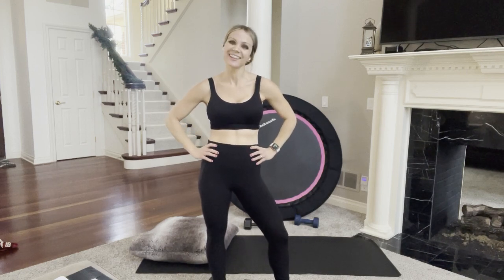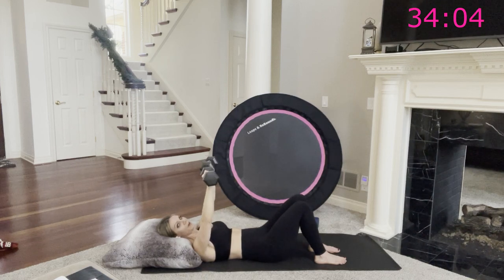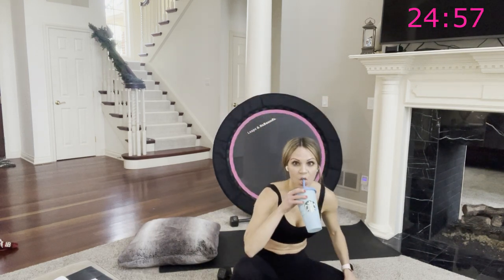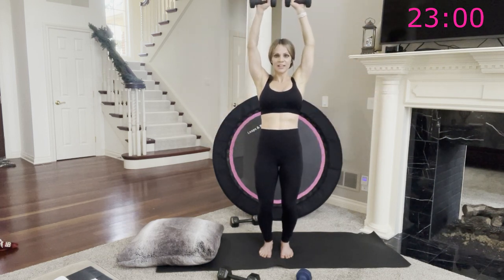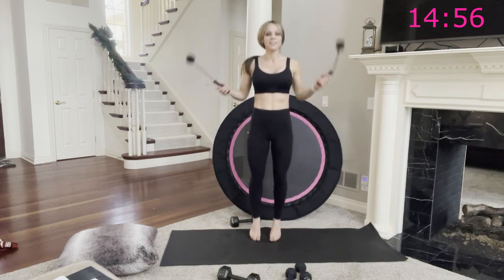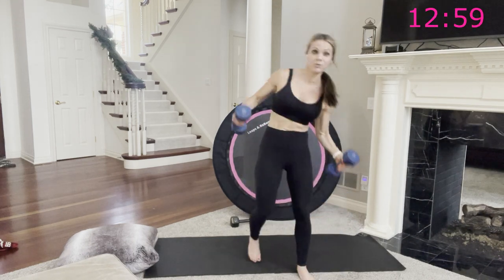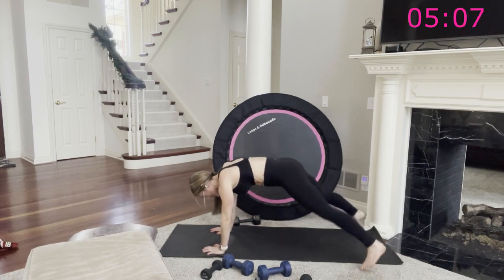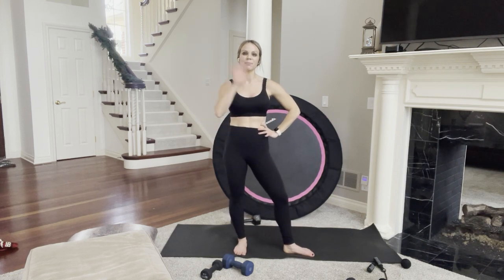35 MIN UPPER BODY CIRCUIT TRAINING | AT HOME Strength Training | Dumbbell Workout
Today's workout is an upper body circuit style workout with cardio bursts using dumbbells and an optional rope less jump rope. You will achieve strong arms and challenge your endurance. This is a circuit style workout and it goes by quick, yet achieves great results.

This is a great way to build strength in your upper body. Muscle speeds up your metabolism, so make sure to add in resistance training.

The workout consists of 3 circuits. We will complete each circuit 2 times through without rest, then rest for 1 minute and continue on to the next circuit. No worries I will be right there with you throughout the whole workout.

All you need is a set or two of dumbbells and an optional jump rope. I am using 5-15 pound dumbbell and a rope less jump rope. Form is most important so don't be afraid to drop down in weight. Plus an optional jump rope or rope less jump rope.

Recommended Optional Equipment:

Jump Rope or Ropeless Jump Rope

XOXO
Renee